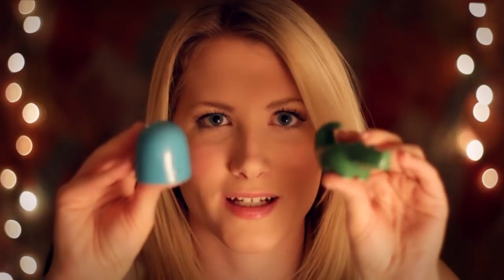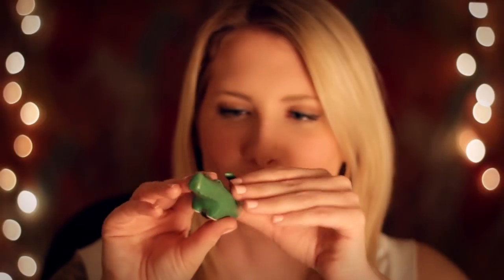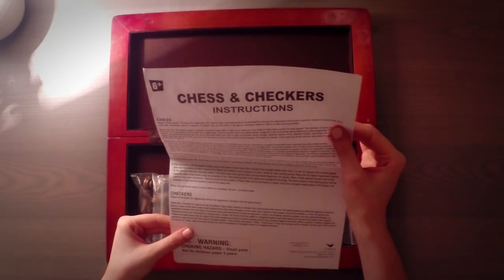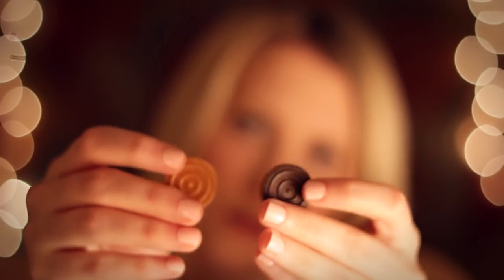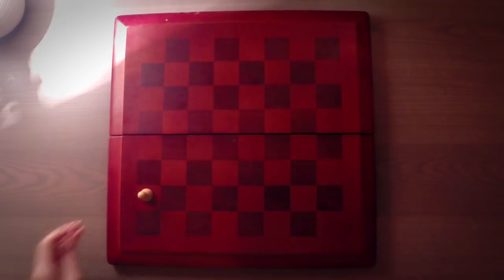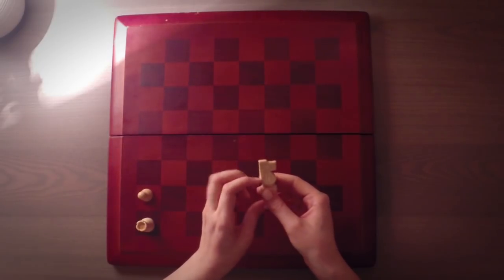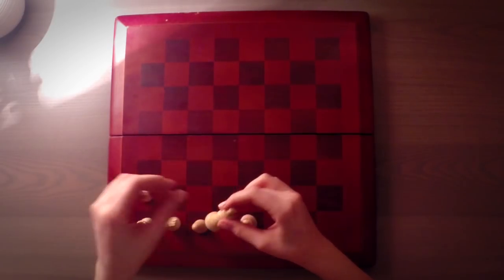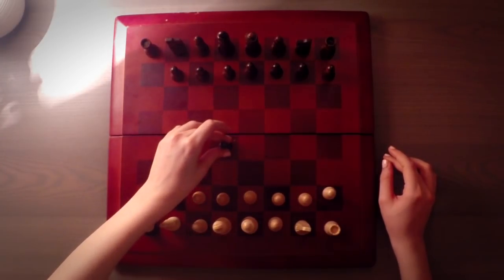Thrifty Tingles: Animal Salt & Pepper Set & Chess Set - Binaural ASMR - Soft Spoken, Tapping, Salt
Greetings, my fellow Tingleheads! Tonight's Thrifty Tingles features an adorable salt & pepper set I found a couple of months ago, plus a beautiful chess and checkers set, all for under the $5 limit. I still have a new role play on the way that I'm excited to share with you, but, in the meantime, I hope you enjoy this video!

Here's a link to Steven ASMR's salt video that I talked about in this video, I totally recommend it

For anyone interested, here is a link to my Virtual Reality related channel

I've had people ask about my binaural mic, so for those interested in knowing more about it, here's a link to the company's

Common triggers included: whispering, crinkle sounds, 3D sound